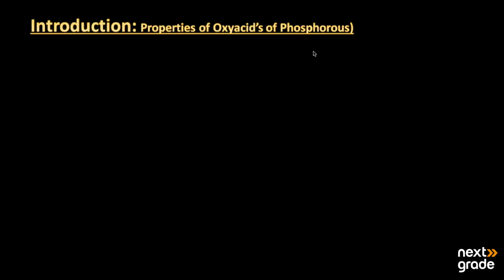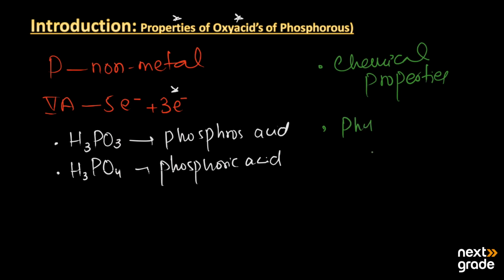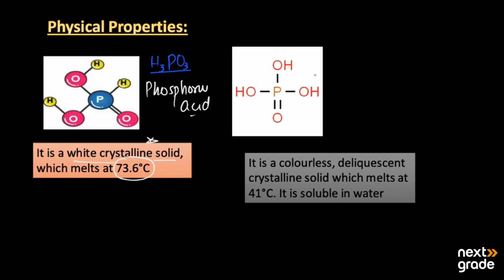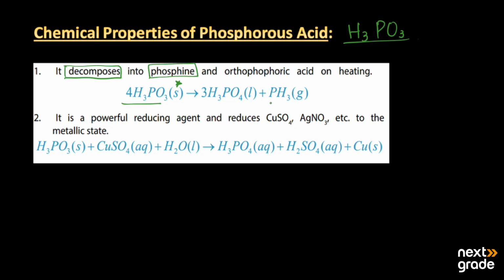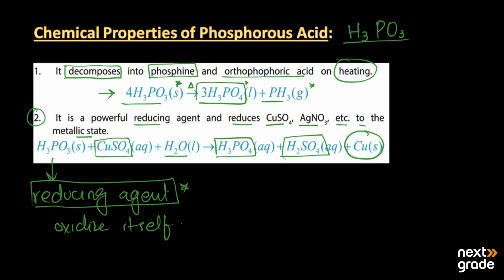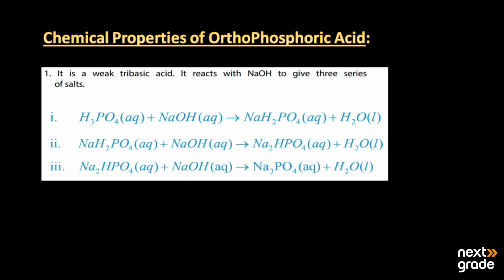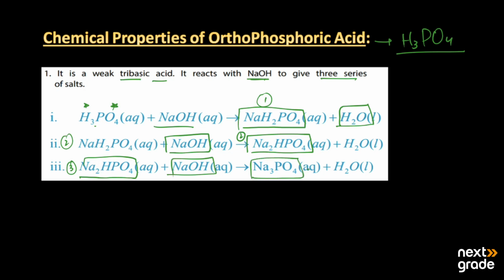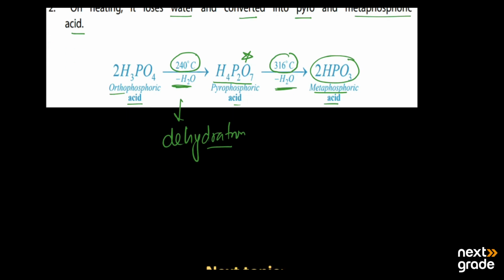Properties of Oxyacids of Phosphorus | Grade 12 Chemistry | Lecture 18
Explore the distinctive properties of phosphorus-containing oxyacids, essential compounds with diverse chemical applications. This Grade 12 Chemistry lecture provides comprehensive insights into the behavior and characteristics of different oxyacids of phosphorus, shedding light on their significance in various chemical processes and industrial contexts. Gain a deeper understanding of their roles in both synthetic and natural settings.